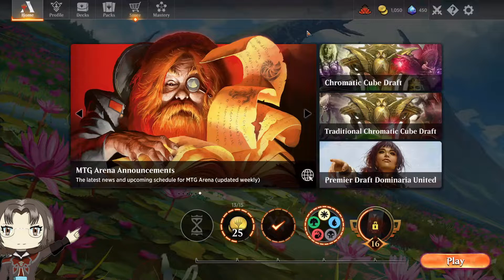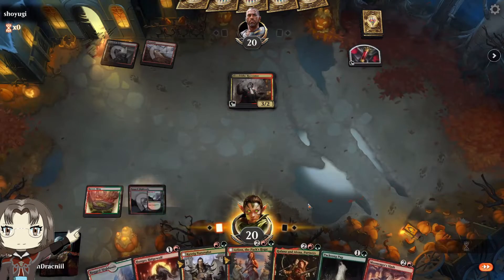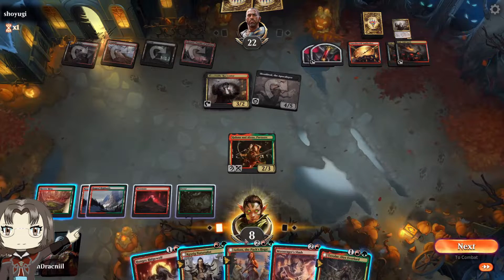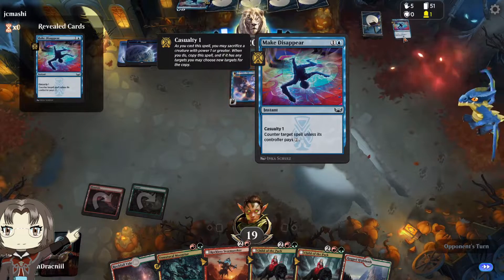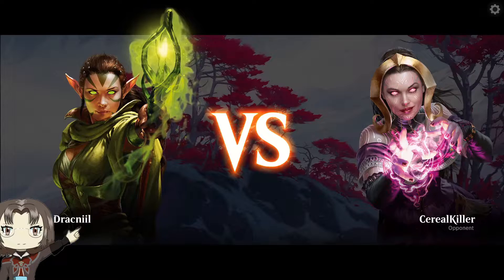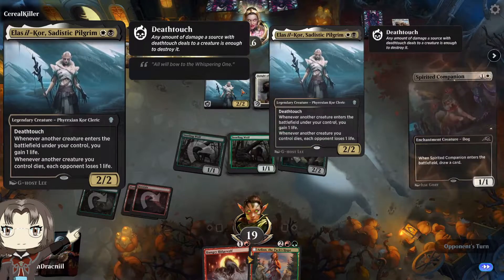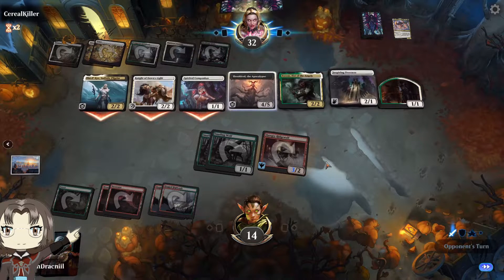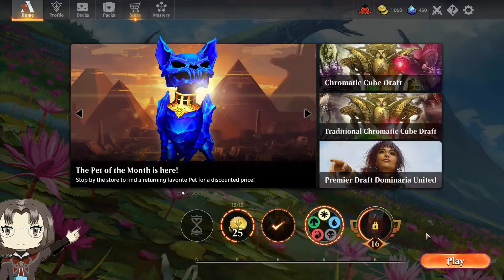Noob Adventures: WereWoolfie? There Woolfie! | MTG Arena Starter Deck Gameplay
Brain plays Magic: The Gathering Arena for the first time in years, armed with minimal knowledge of current cards and a lot of experience in Commander EDH. It doesn't end well.